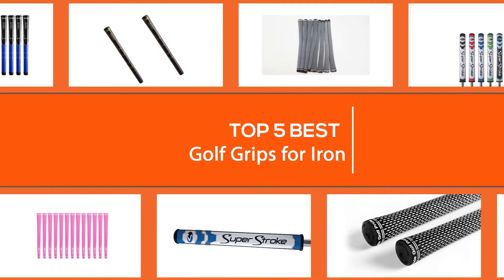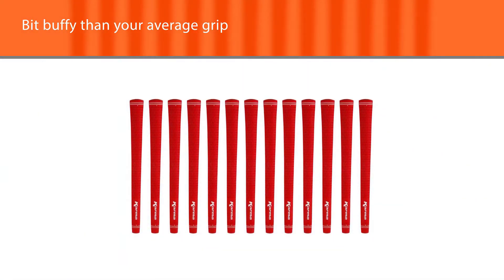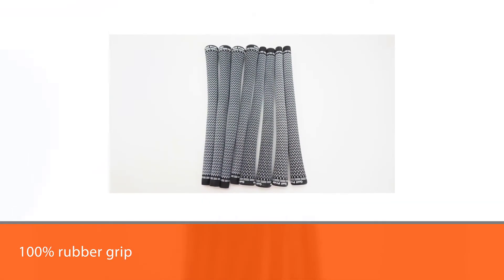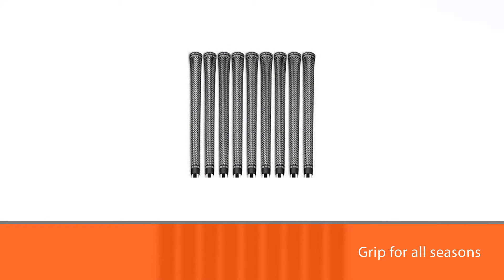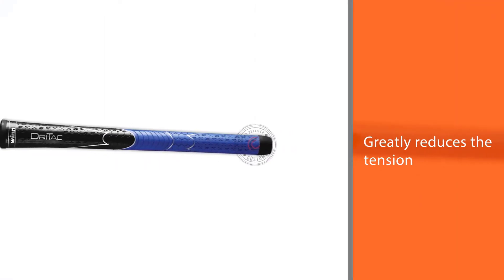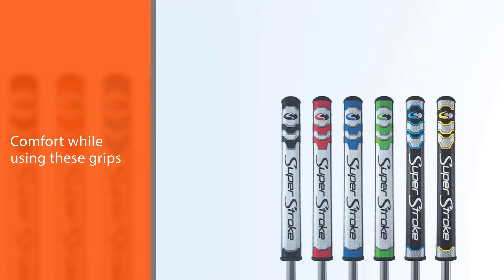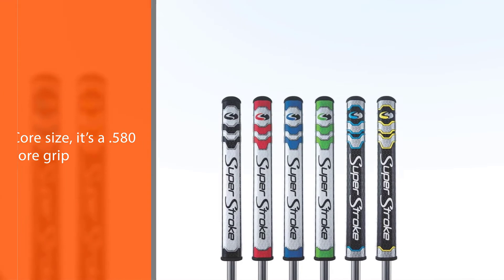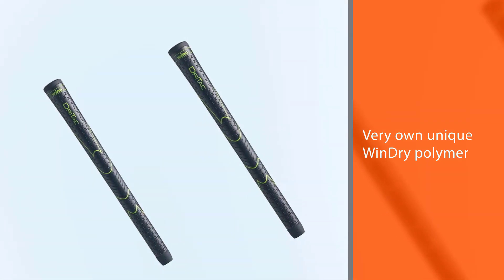Top 5 Best Golf Grips for Iron [Review] - Midsize Black/Blue Golf Grip, Standard Golf Grips [2023]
Best Golf Grips for Iron featured in this Video:
NO. 1. Karma Velour Midsize Black 13 Piece Golf
NO. 2. Golf Pride Tour Velvet 360 Golf Grip
NO. 3. Winn DRITAC AVS MIDSIZE Black/Blue Golf Grip
NO. 4. Super Stroke Slim 3.0 Putter Grip
NO. 5. Winn Dritac Standard Golf Grips Dritac

🕝Timestamps🕝
00:00 - Top 5 Best Golf Grips for Iron
00:19 - Karma Velour Midsize Black 13 Piece Golf
01:08 - Golf Pride Tour Velvet 360 Golf Grip
01:57 - Winn DRITAC AVS MIDSIZE Black/Blue Golf Grip
02:46 - Super Stroke Slim 3.0 Putter Grip
03:34 - Winn Dritac Standard Golf Grips Dritac

What Are the Best Golf Grips for Iron?
Irons grips are pretty standard in size as you'll choose one size to fit all your irons rather than have different-sized grips for each iron in the bag. Most golfers prefer higher tac grips to allow them to loosen their hands on the club without losing grip. The best golf grip for irons is Golf Pride

What are the Best Golf Grips for Iron to buy?
If you are looking for the Best Golf Grip for Iron, then you are in the right place. The Product Spy team tries to collect as much information as possible, read lots of user-based reviews, and rank them based on quality, value for the price, the reputation of the manufacturers, etc. Please let us know if you have something in your mind in the comment section.